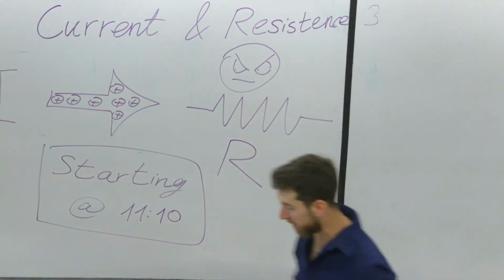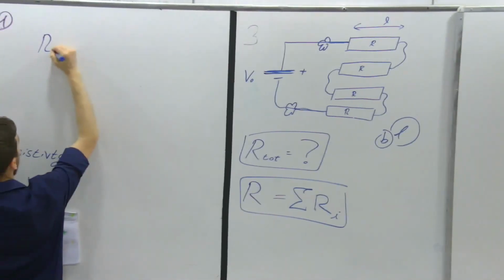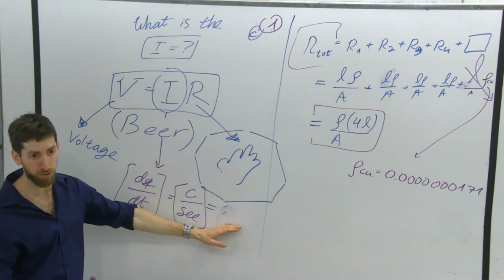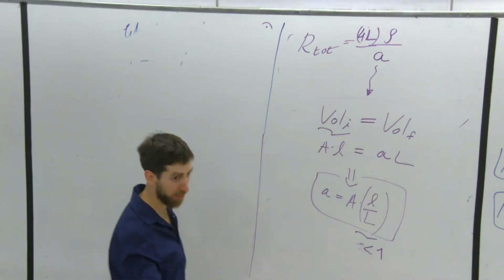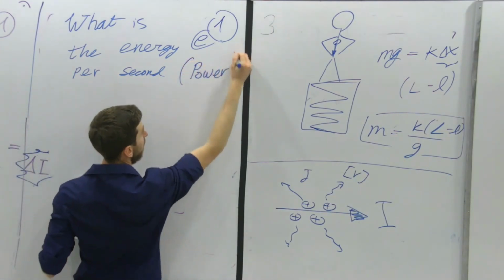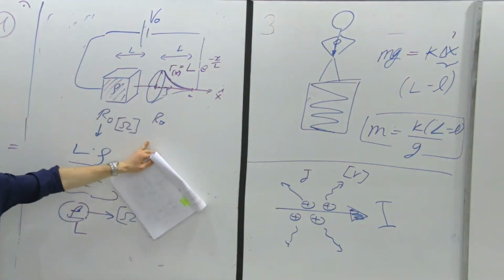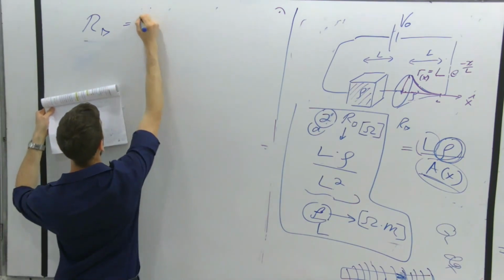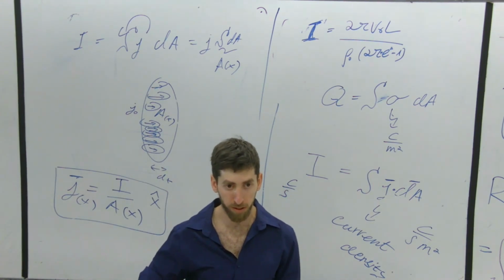Tutorial 6.0 - Current and Resistance